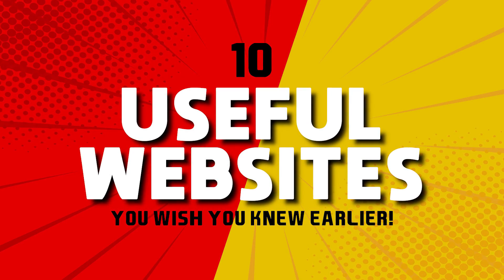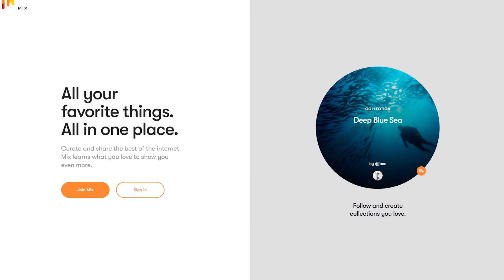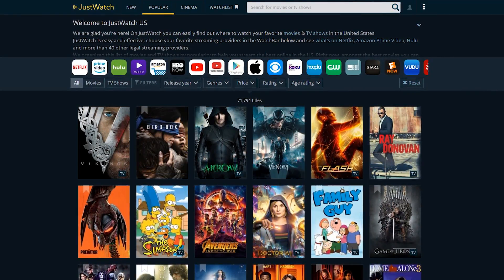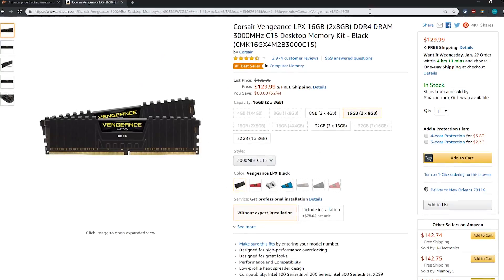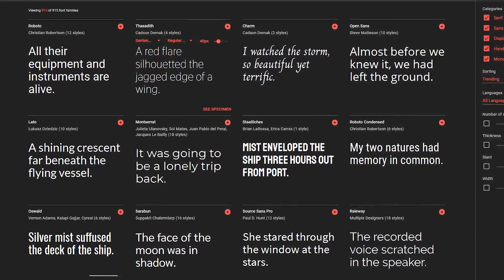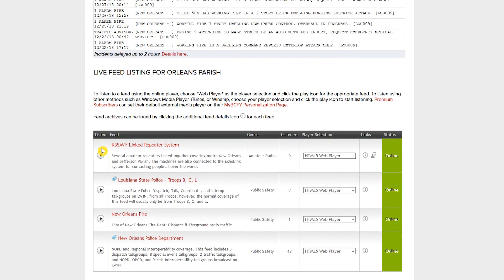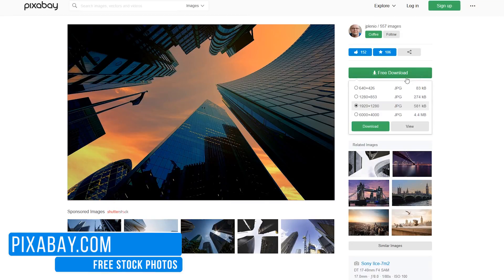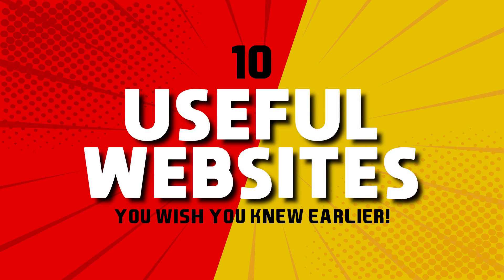10 Useful Websites You Wish You Knew Earlier!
These are 10 useful websites that can help you in your daily life. It’s that time again for this year’s edition of Useful Websites. These 10 websites I’ll be showing you are in various categories that some of you might know about along with ones that you’ll wish you knew about earlier.

0:20 StumbleUpon 2.0 Discovery Platform
1:19 Encrypt and Send Files
2:08 Streaming Search Engine
3:00 Create Professional Resumes
3:33 Price Tracker
4:50 Free Fonts
5:32 Largest Source of Scanners
6:25 Time Zone Calculator
7:04 Free Stock Photos
7:39 Ambient Sound Mixer